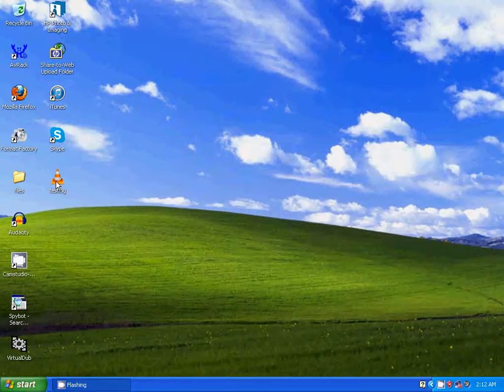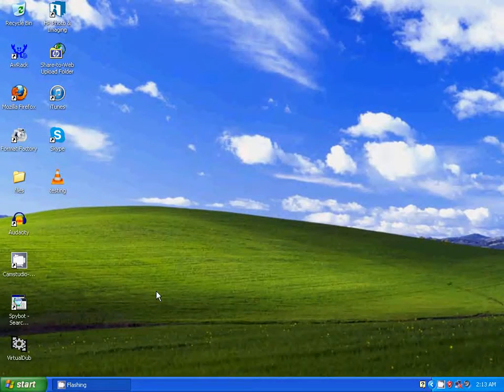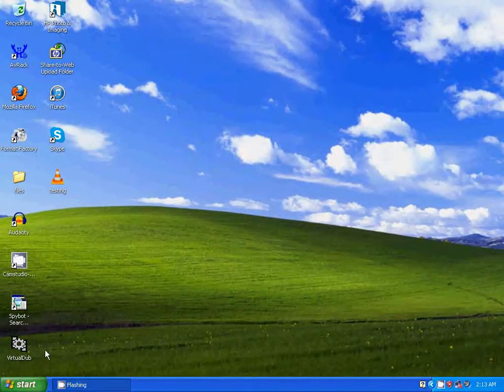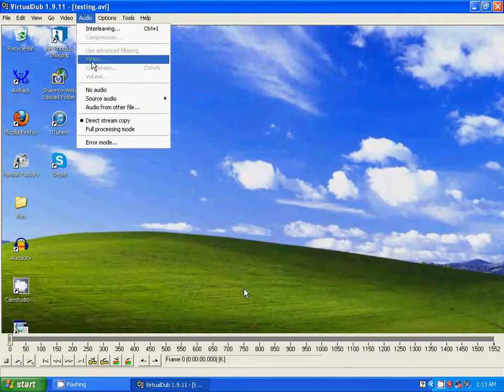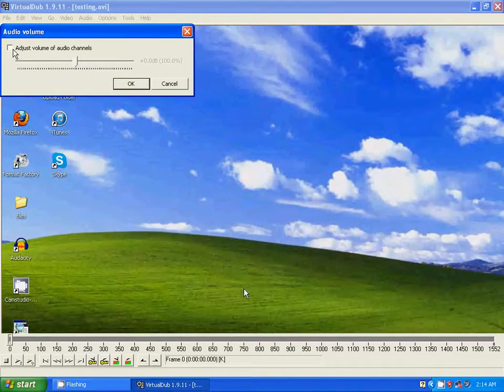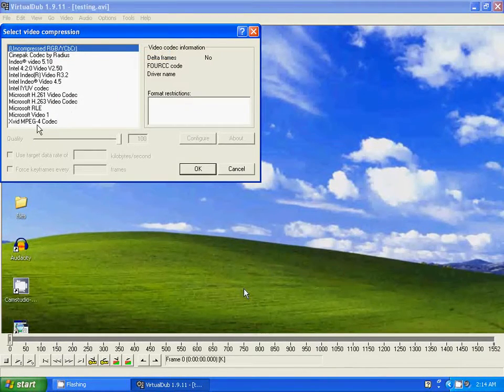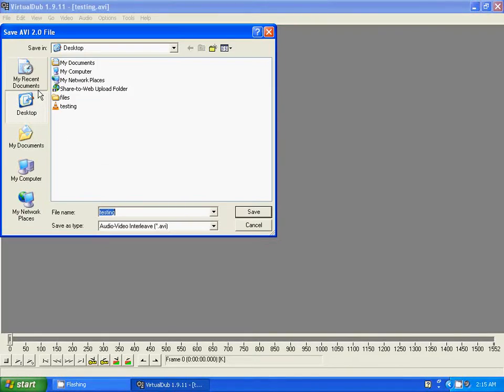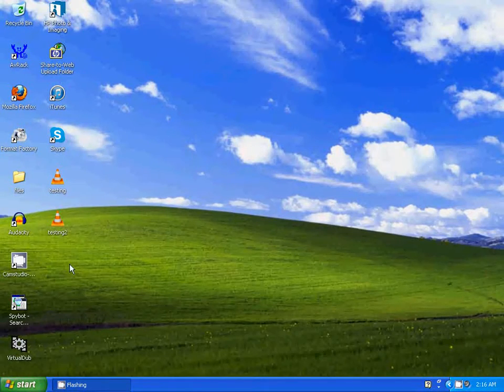How To Increase The Volume Of A Video Using Virtualdub Free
Easy step by step tutorial on how to increase the volume of a video.